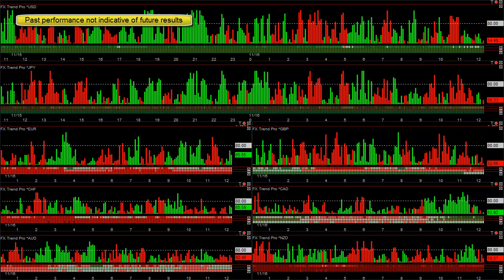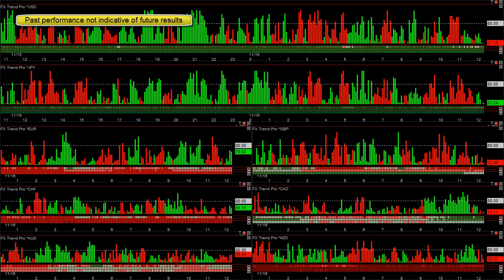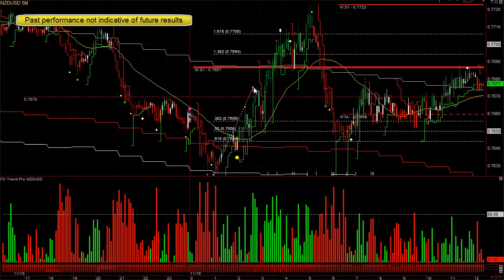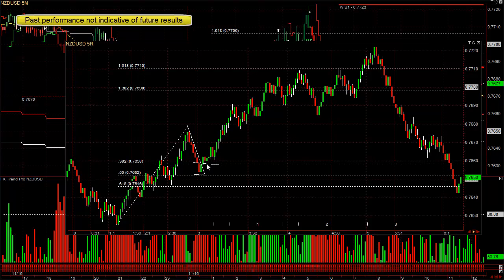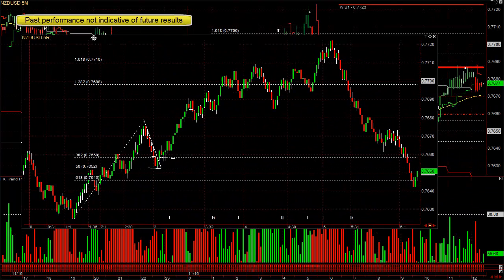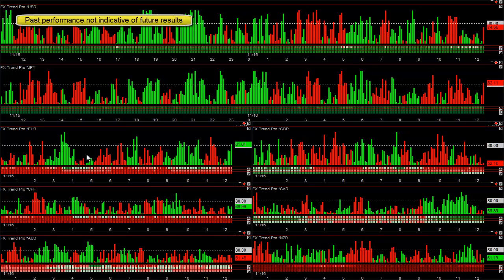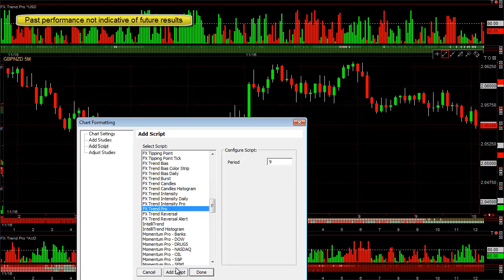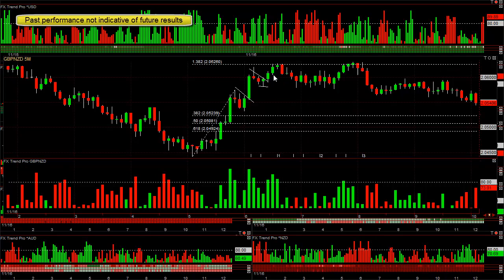Forex Trading Systems Nov 16, 2011